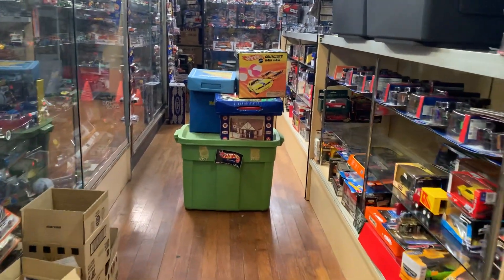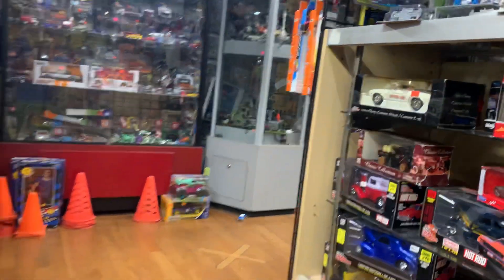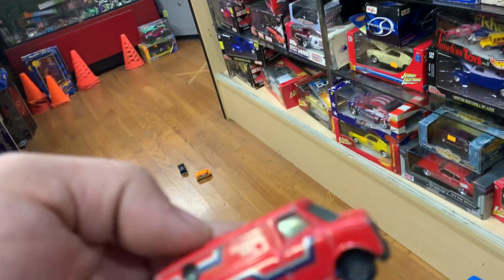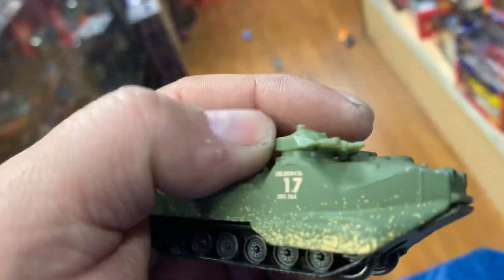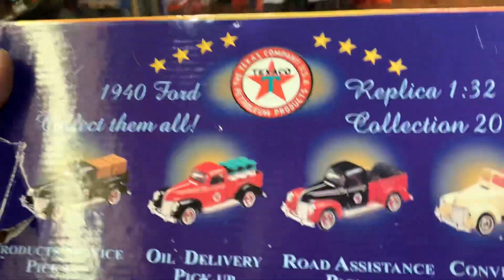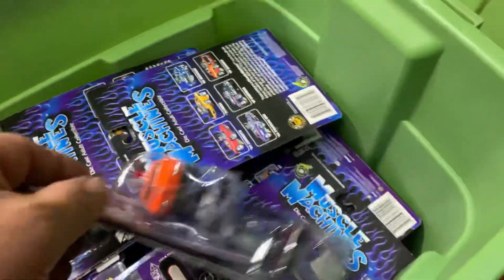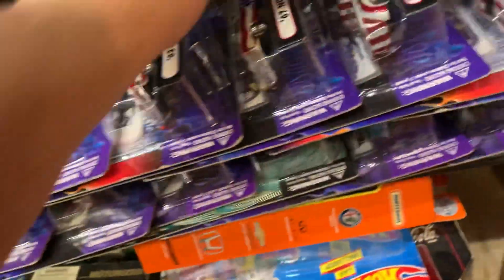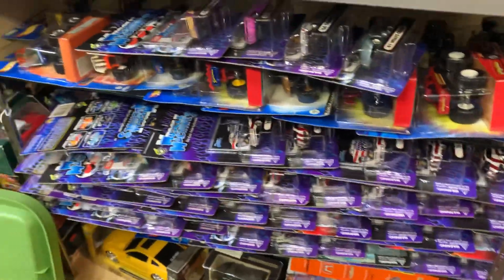Playdays Collectibles Wednesday night Hotwheels show and tell!. 2.9.22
Let’s check out some Hotwheels goodies!. Playdays Collectibles is now open!. Bring your mask 😷. We are all equal!. Safety first!. Please keep using all safety precautions at all times!. Open 7 days a week. Thank you for your business and support. Don’t forget to visit my YouTube channel